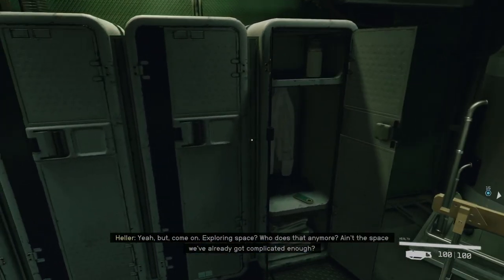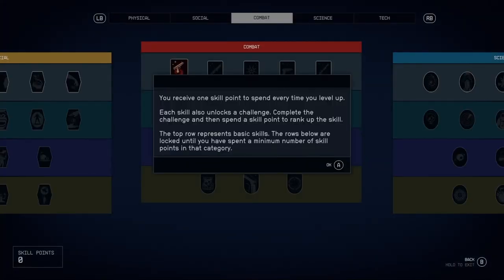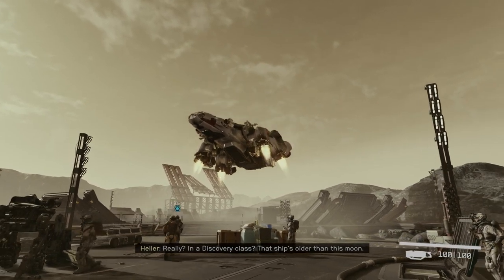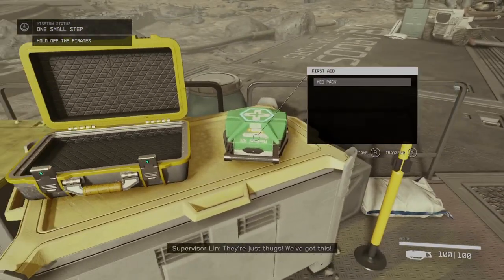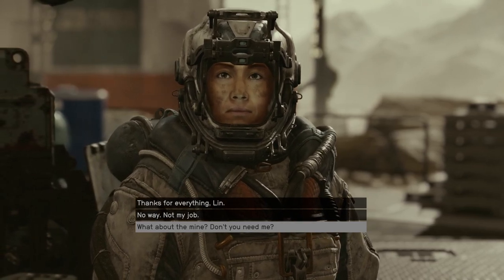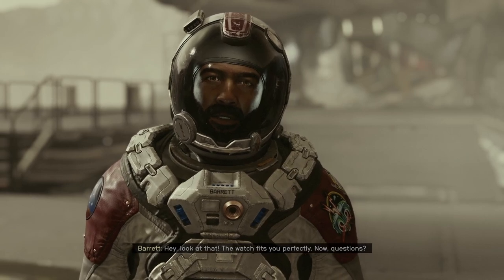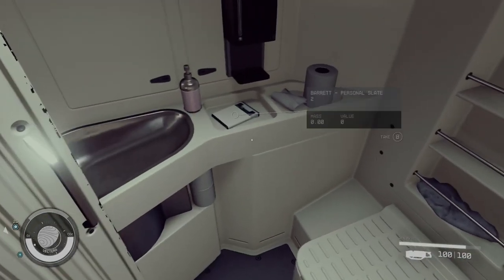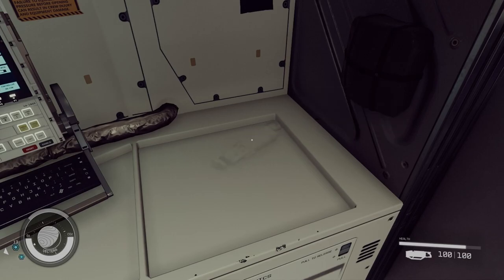STARFIELD || E002 .: Mission - One Small Step :. Leaving Vectera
After finding the Artifact and having that strange vision, an outsider bargains our involvement on the matter and tells us to meet with Constellation, a group of space explorers whom, apparently, shared the same visions we had and could help us and them unveil the mystery behind it... but first, we need to take care of some pirates.

Welcome to a new gameplay on our channel!! The first episode of Starfield is here, we play through the introduction of the game and spend some time in character creation, join us on this new adventure :)

Don't forget to join our new Discord server on the link bellow :D